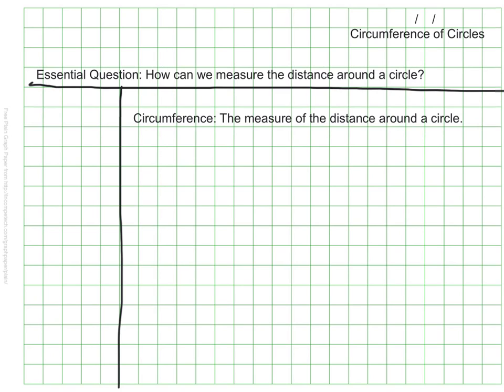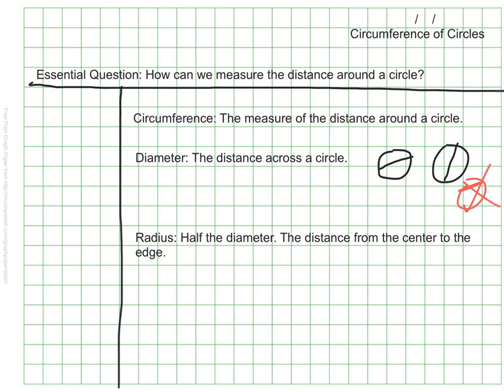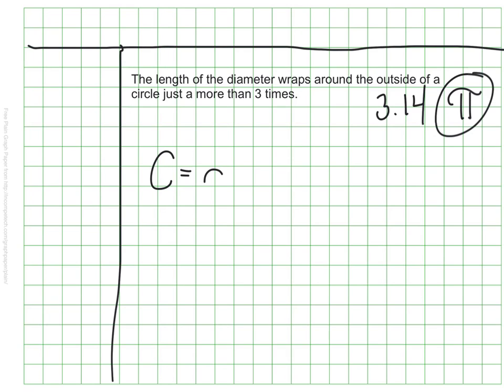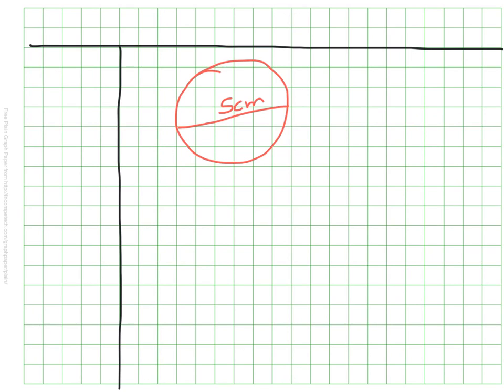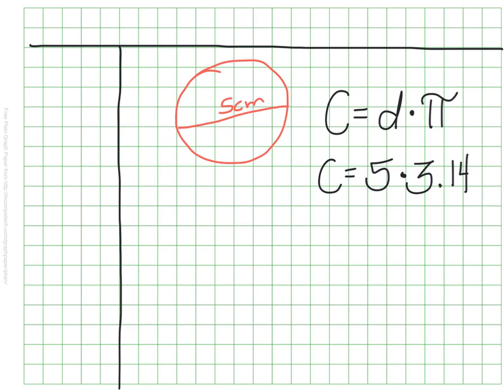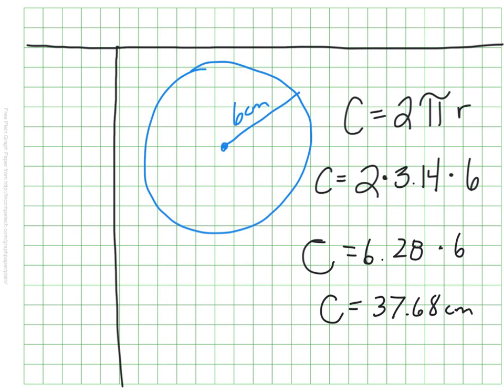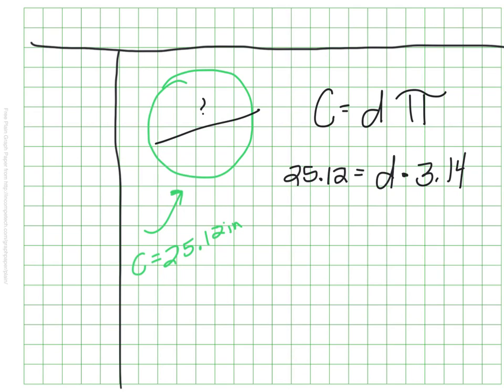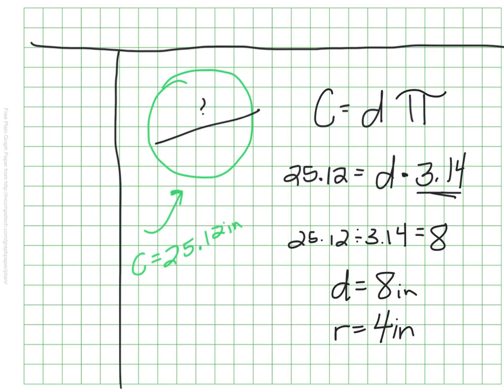Circumference of Circles